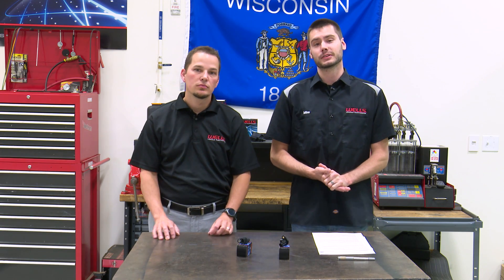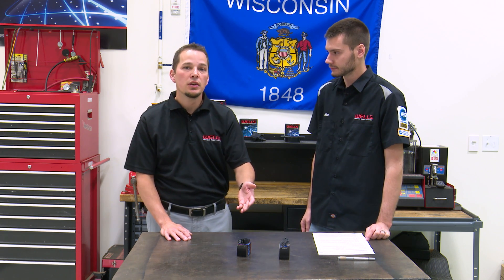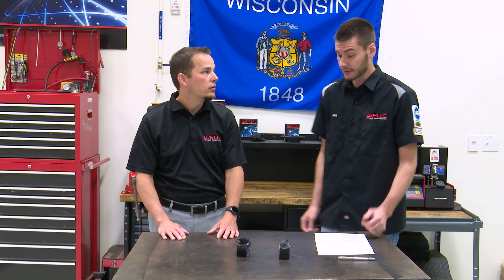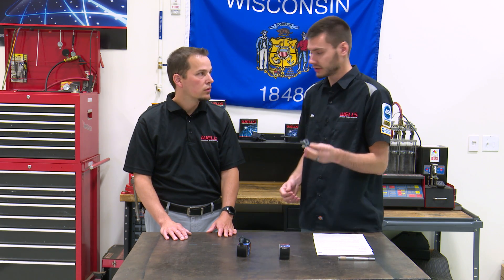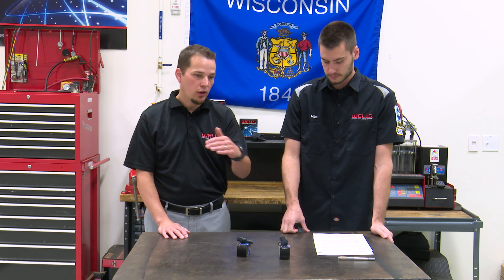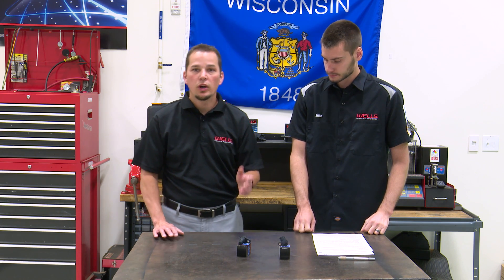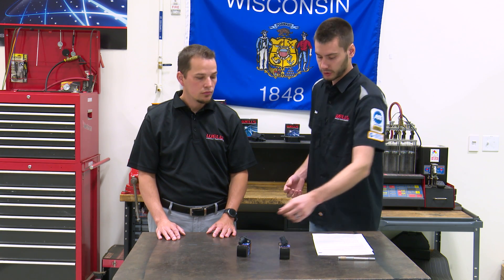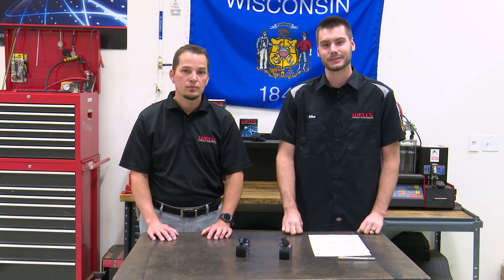Wells CounterPoint Ep. 23 Nissan Crankshaft Position Sensor Common Questions (SU12940)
Our product department gets a lot of calls surrounding Nissan crankshaft position sensors. In this video we address these common calls to help clear up some of the confusion that is found on the vehicles.